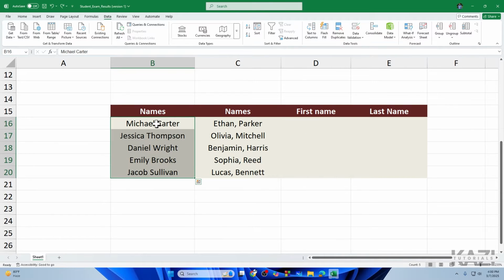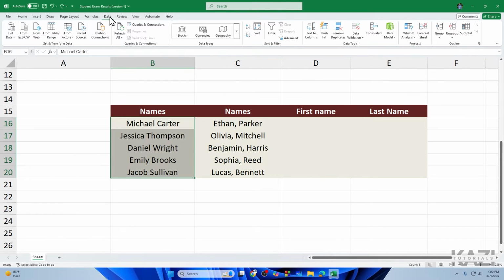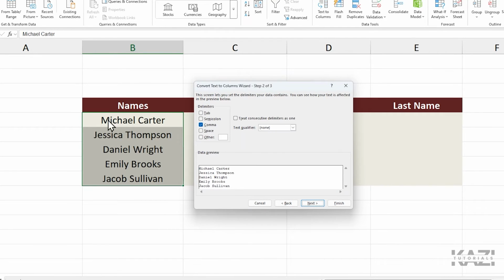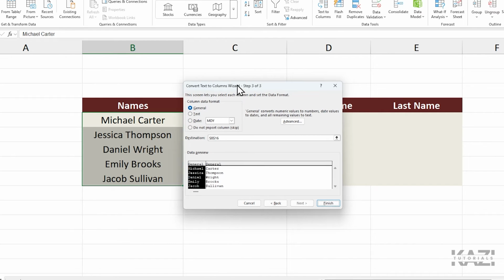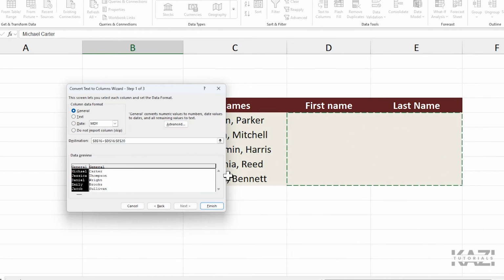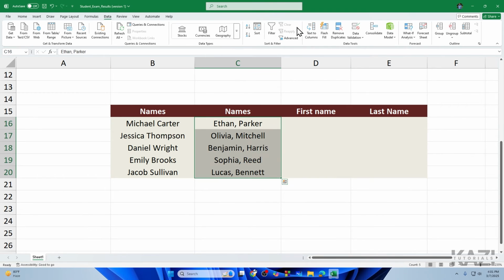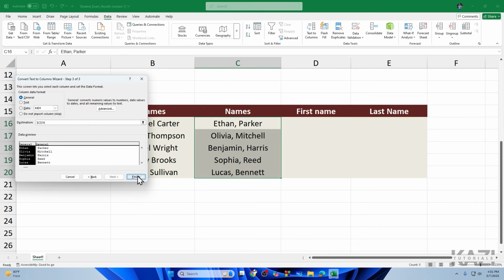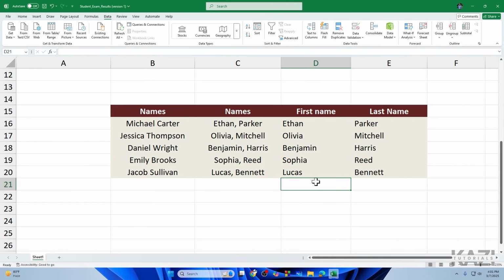How to Separate Names in Excel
Hey Everyone, Welcome to Kazi Tutorials! In this video, I'm going to Show you how to separate names in excel.